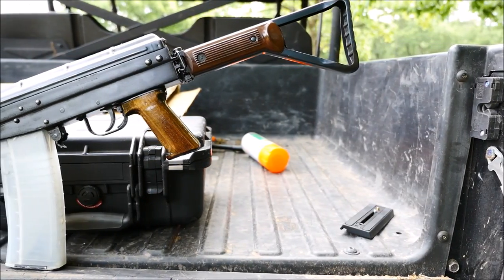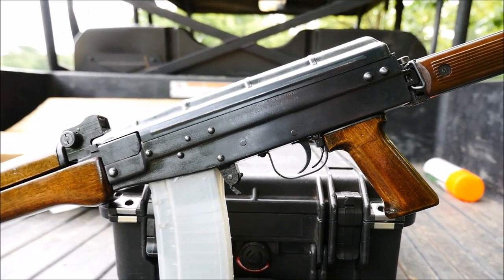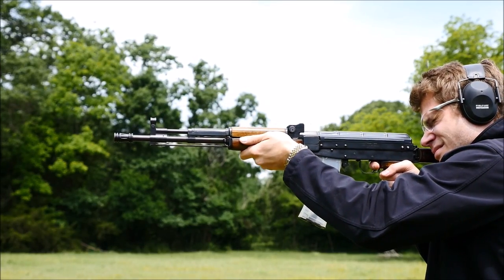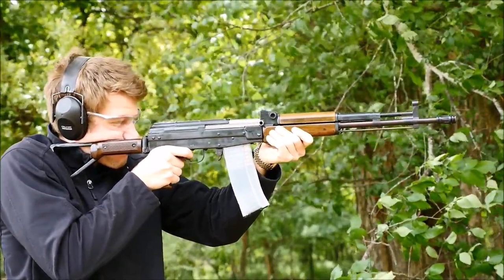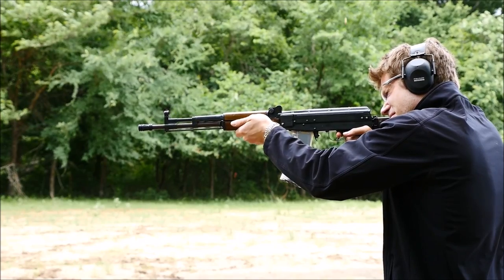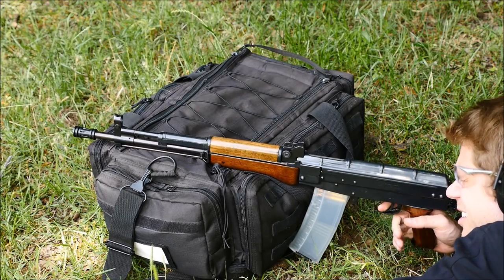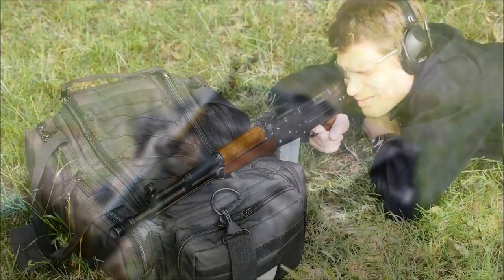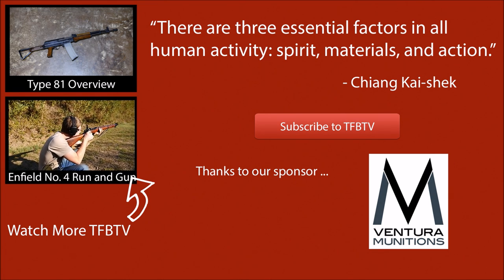Chinese Type 81 Shooting (Not Quite An AK, SKS, or SVD)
The Chinese Type 81 was not a copy of anything else, but a new rifle designed from the ground up in China. Normally chambered in 7.62x39, the rifles have served the PLA since 1981 but on this installment of TFBTV, we shoot an exceptionally rare EM356: A variant intended for the US commercial market that was banned from import one month after being revealed to the public.